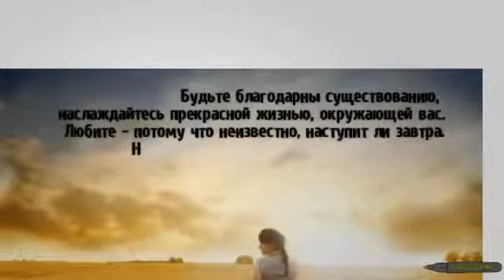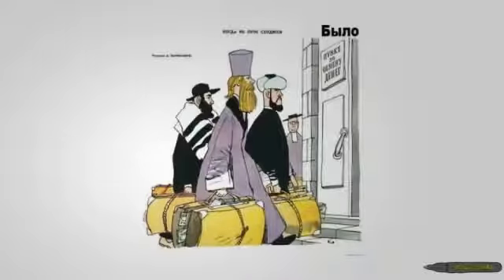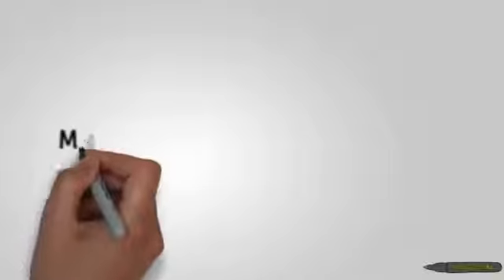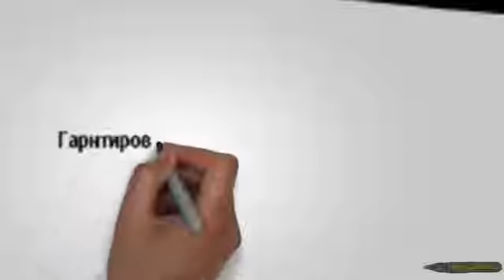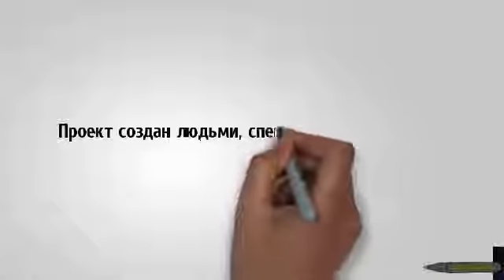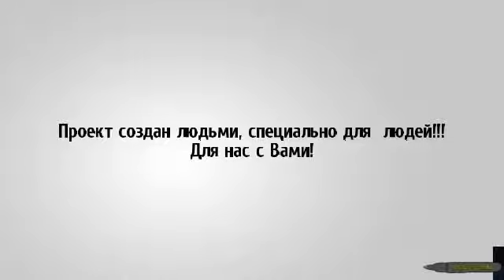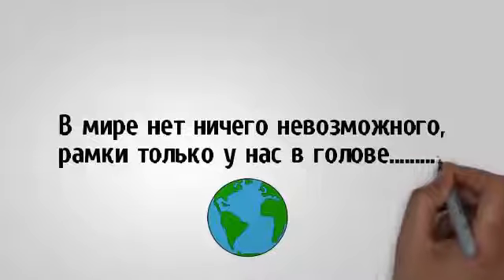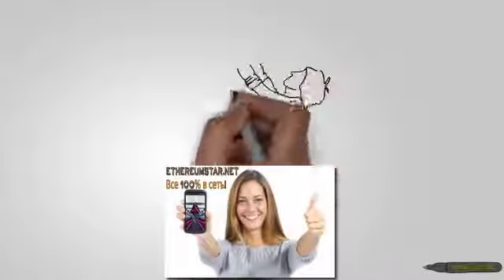EthereumStar система p2p распределения средств между участниками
Ethereum
ВНИМАНИЕ ВСЕМ , УБИЙЦА МАТРИЦ ! Новый проект ! "EthereumStar" . Полноценный старт состоялся . Покупка электронной валюты Ethereum ! Зароботок на продаже уровней , Минимальный вход 0,31 еф. ето-4 usd одноразово , приглашаем по линейному маркетингу. 1 i 2 площадки по 4 уровня . Зароботок от 1000 ефира ето 11000 usd и выше . Реферальная ссылка:
У Вас нет нефти на огороде?
Может быть у Вас родители олигархи? 👪
Если нет, тогда у Вас только один шанс! 👊
Это подробнее
Не теряйте возможности 💸 быть с нами и идти вперед. ✈🚆🗽
Пишите в :
Skype : homeboss11